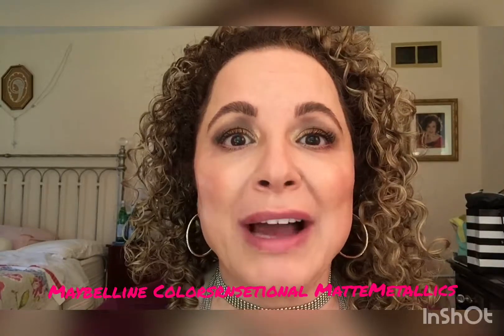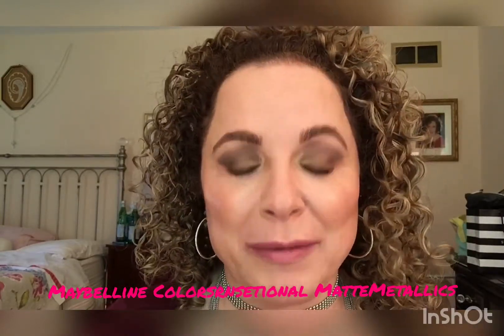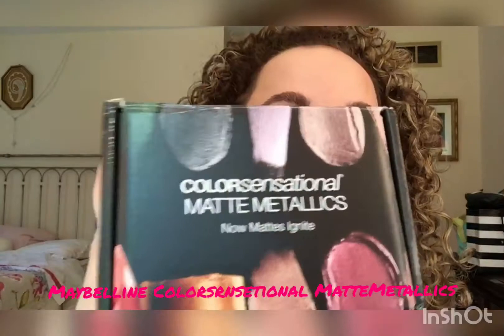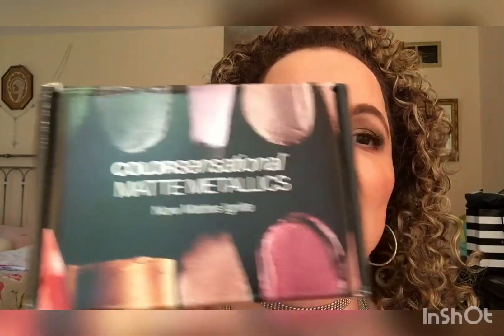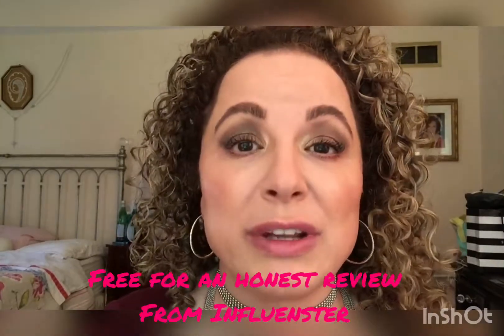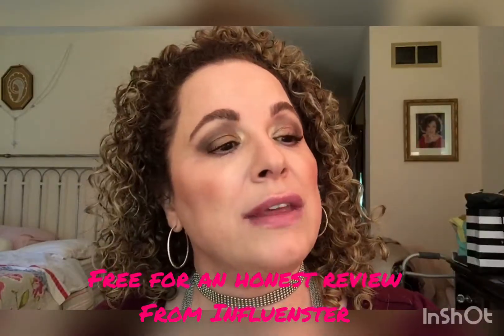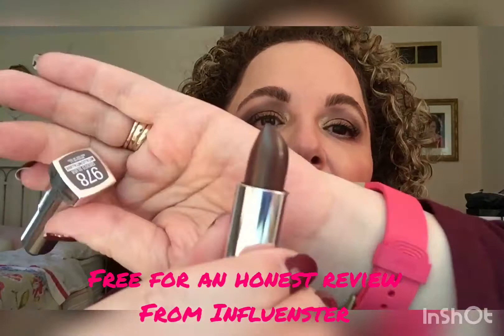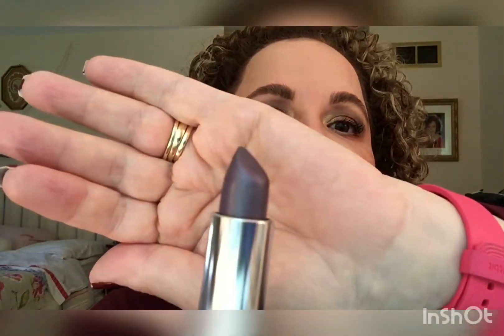REVIEW - Maybelline COLORsensational MATTE METALLICS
I received these lippies for free from Influenster for a candid review